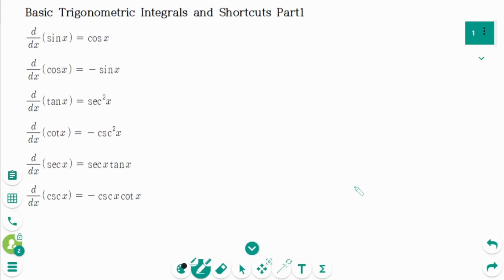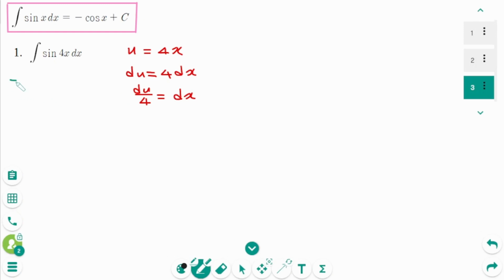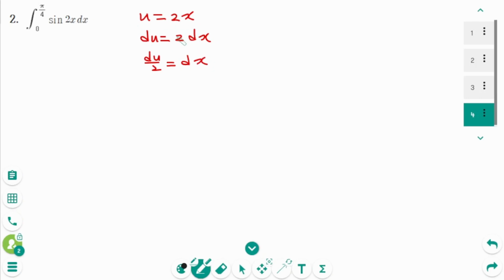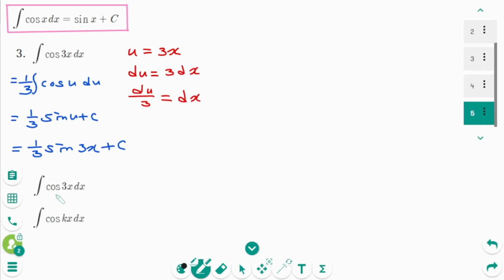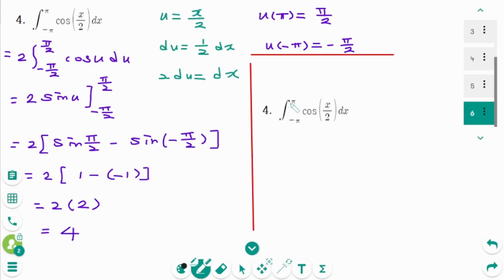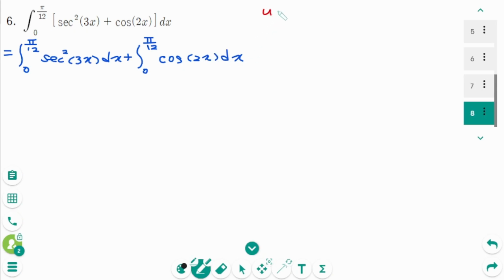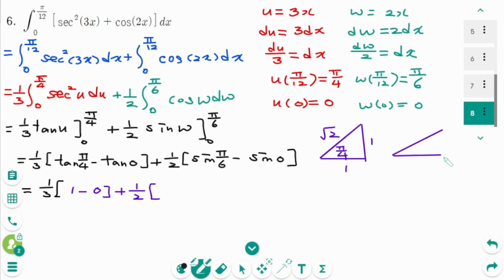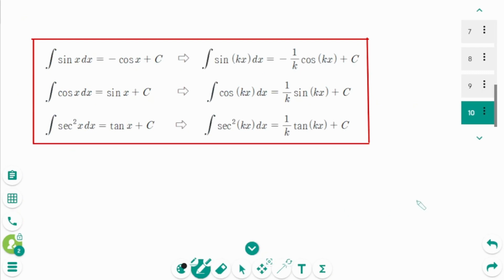Calculus - HOW TO: Basic Trigonometric Integrals and Shortcuts (Part 1)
This video covers various formulas and 6 case questions on Basic Trigonometric Integrals and Shortcuts, Part 1.